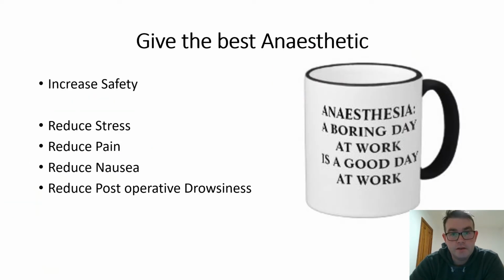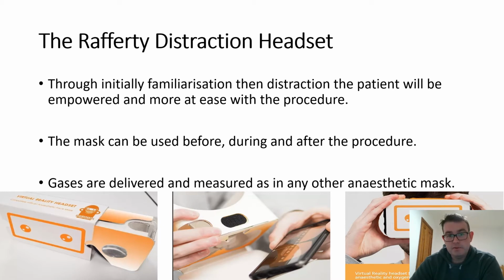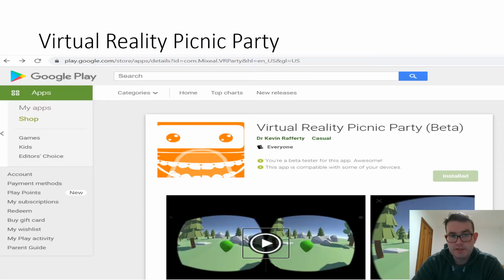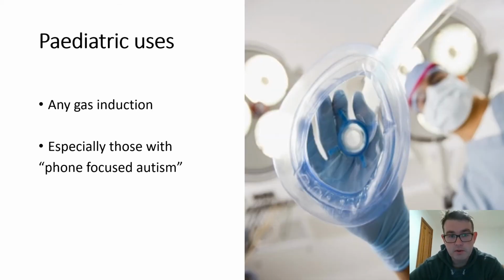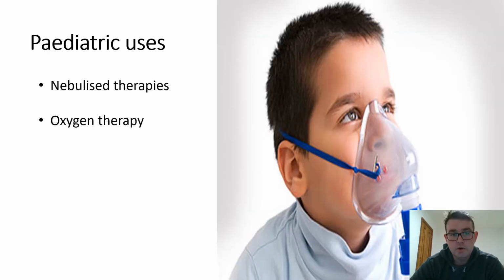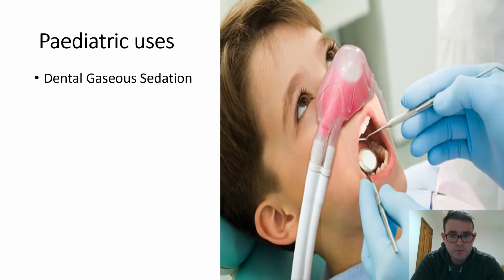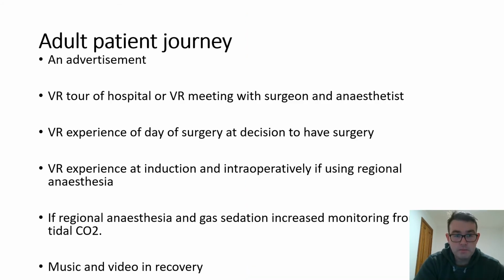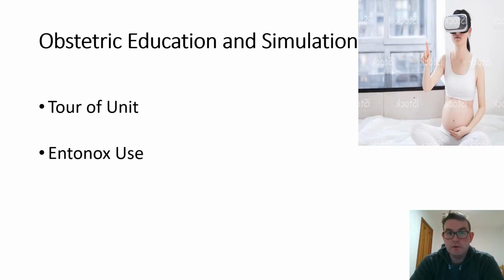Rafferty Distraction Headset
Device information video
Virtual Reality, Anaesthesia, Dental, Paediatrics.